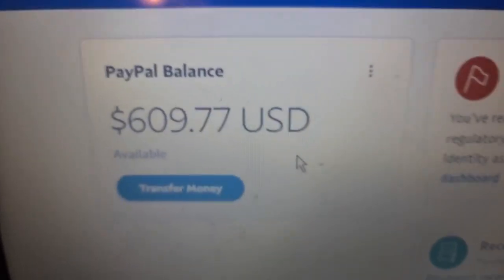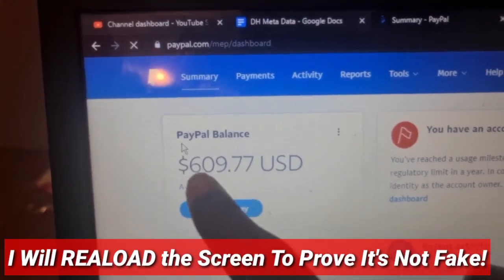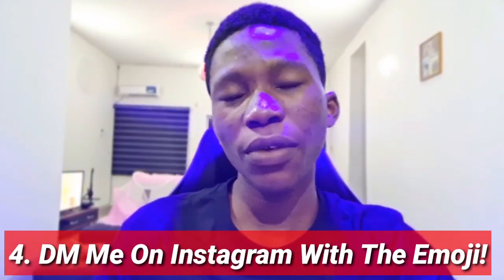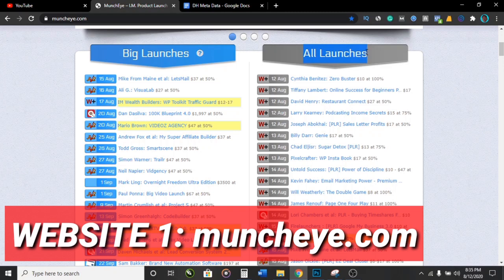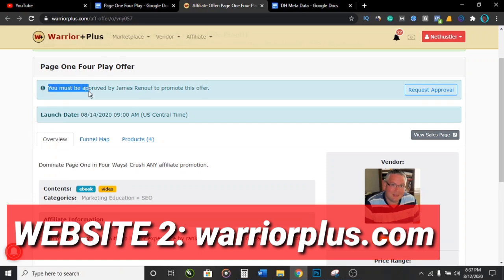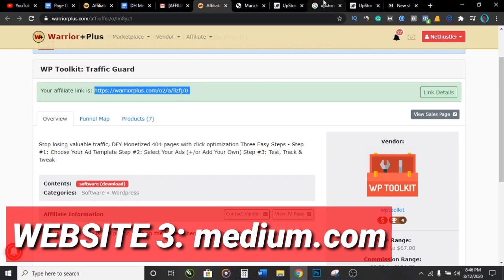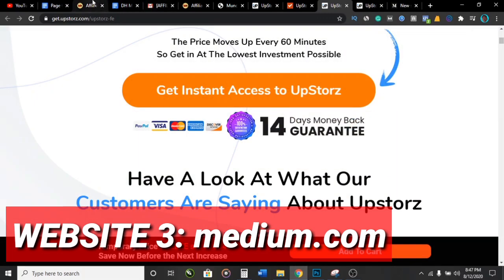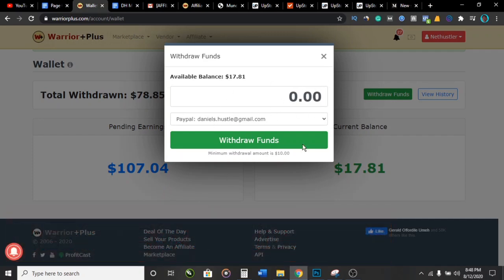How To Get FREE Paypal Money (I Got $609.77 Instantly!)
I got $609.77 of 100% free paypal money and I will be showing in this video, how to get free paypal money because this is something i have done time and time again and that has put in the position where I can now teach people how they too can get free paypal money.

All you’ll need to do on your path would be to watch this video in detail because I a very very sure that it’s the only one you’ll need to watch if you wanna get free paypal money instantly and I assure you that after watching it you’ll know exactly what you have to do to start earning paypal money from today right after watching this paypal money video.

IGNORE THESE!